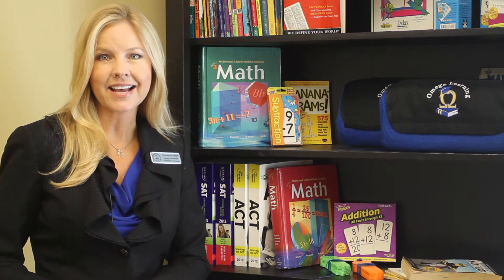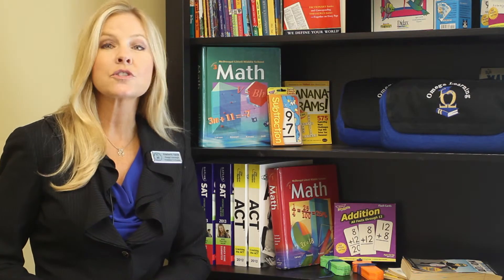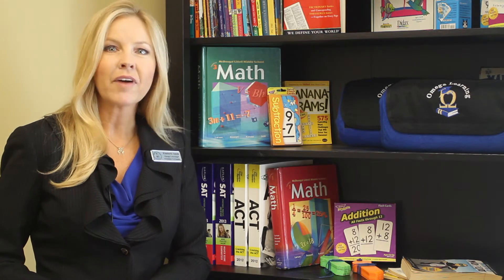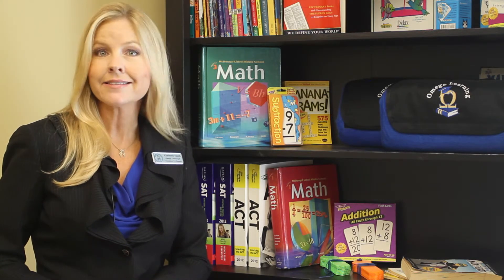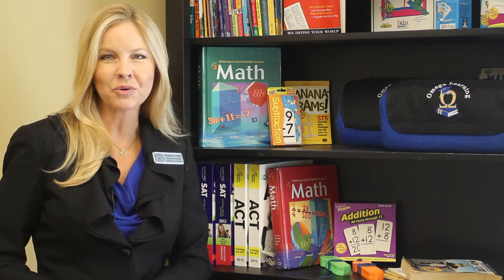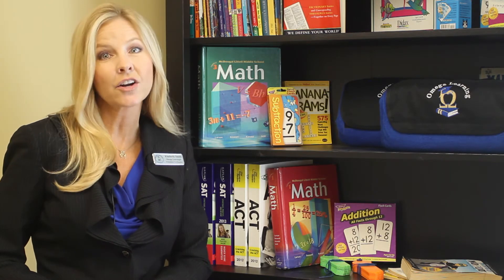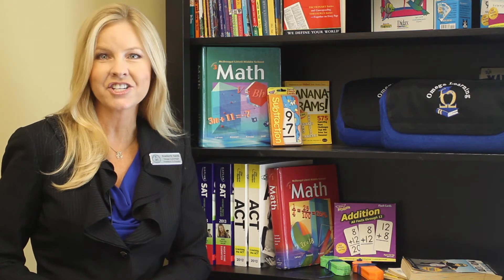Multi-Sensory Instruction- Private School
Omega Private Academy® teachers use a variety of effective teaching resources, including multi-sensory instruction, to help students who have  difficulty acquiring basic written language skills through traditional methods.